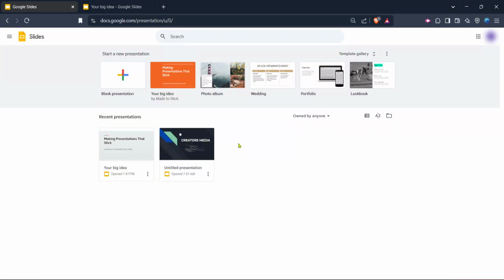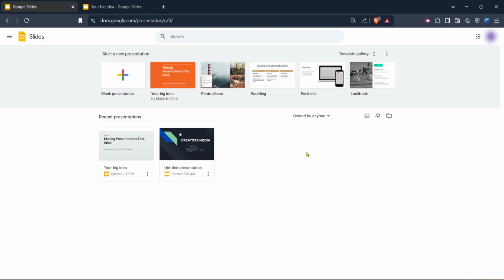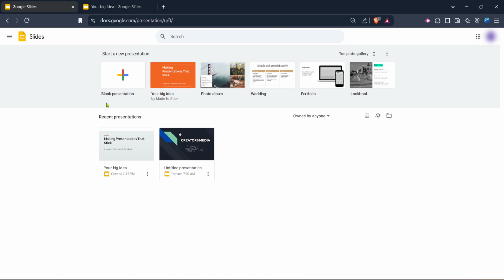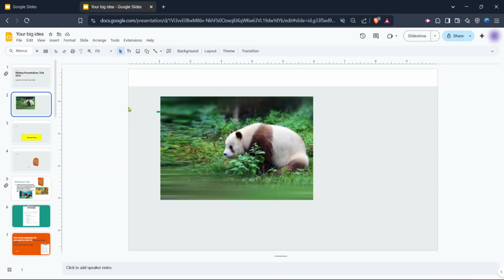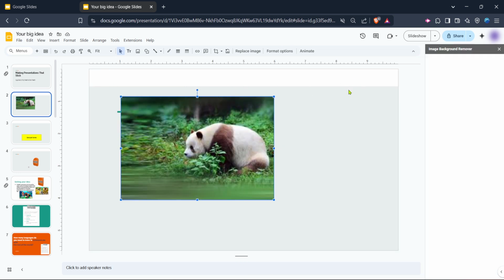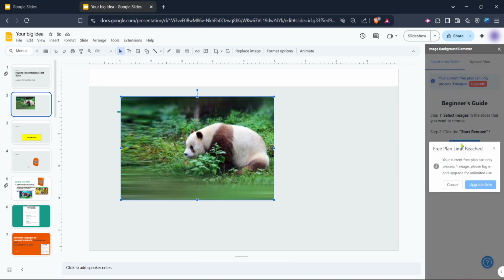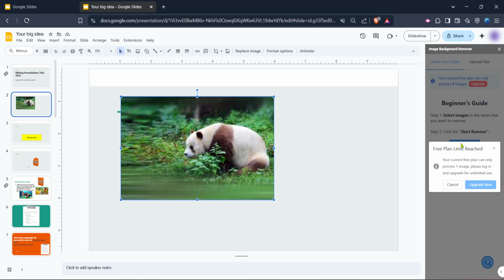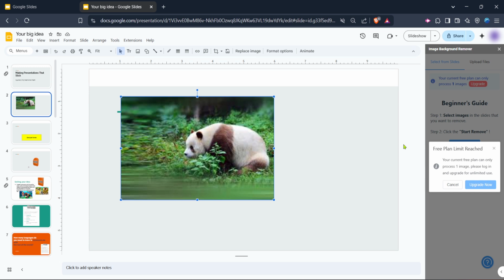How to Remove Image Background in Google Slides (Full 2025 Guide)